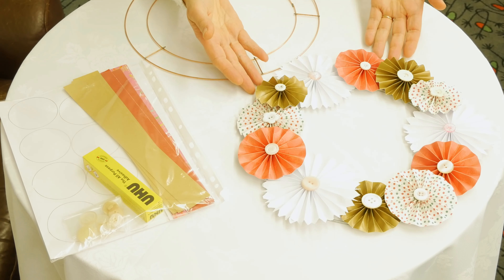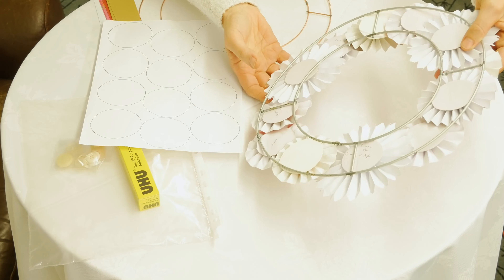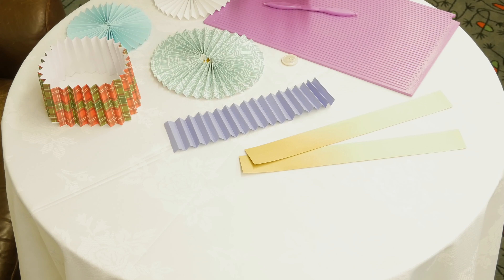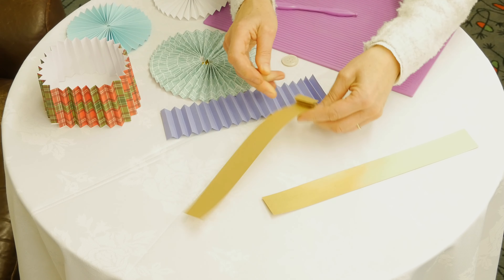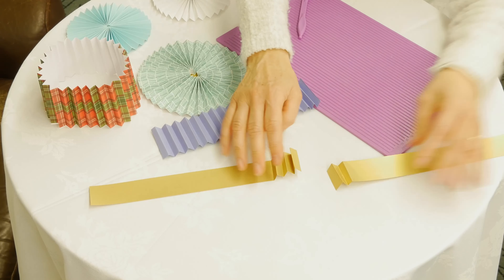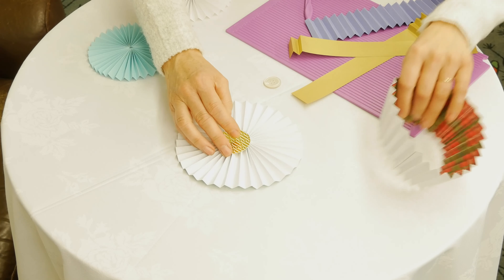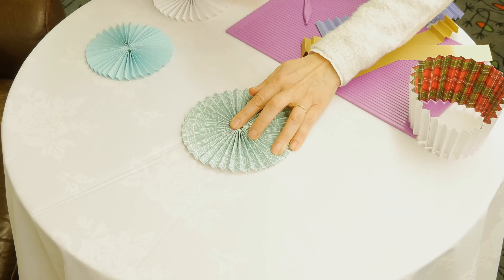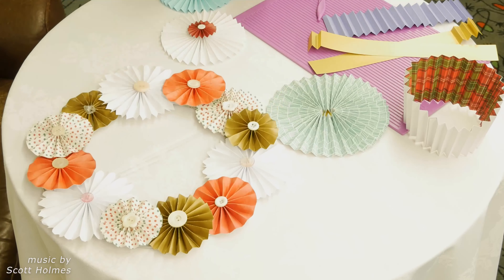Craft Video - Janice - Pinwheel Reef